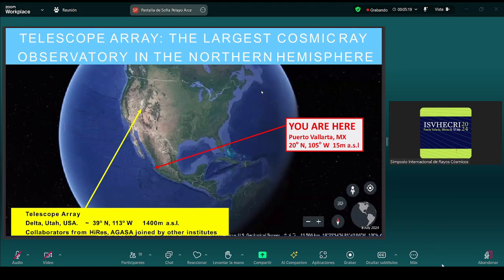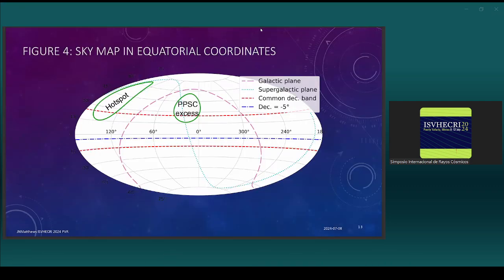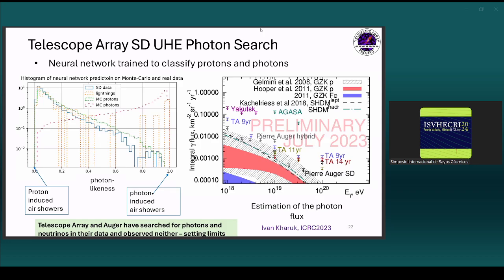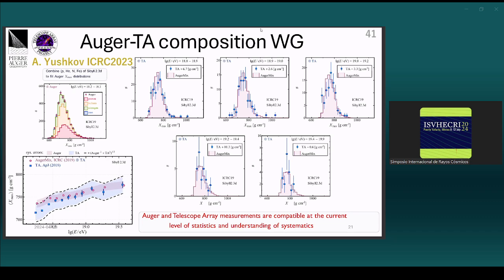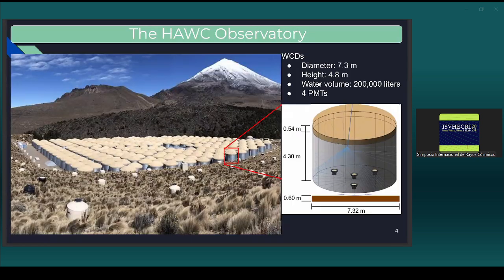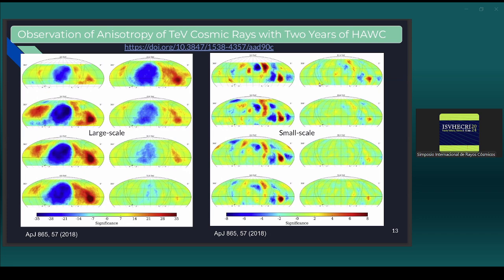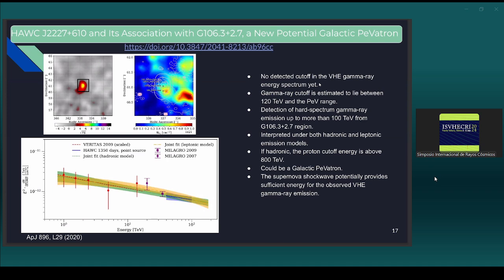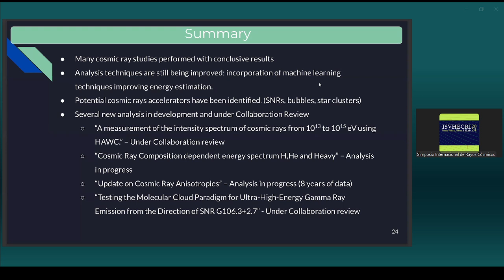ISVHECRI 2024 - Results From The Telescope Array